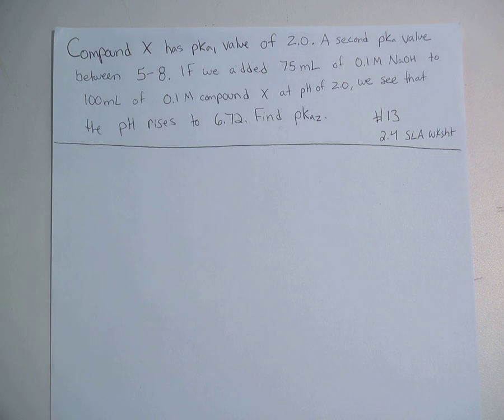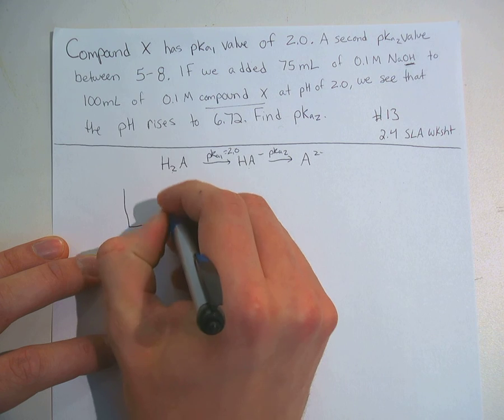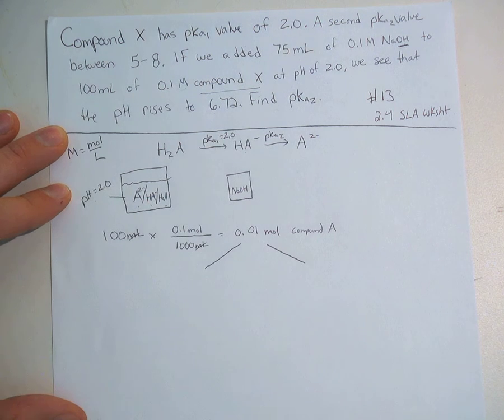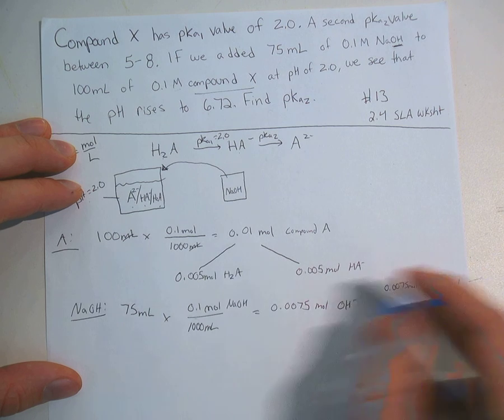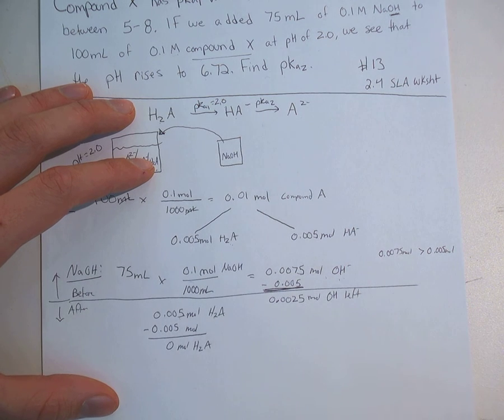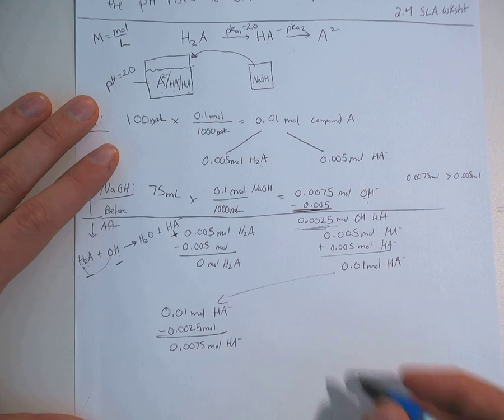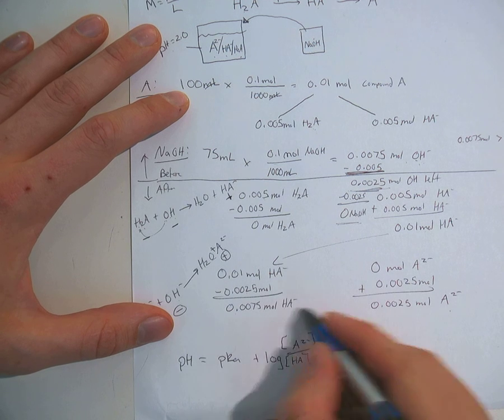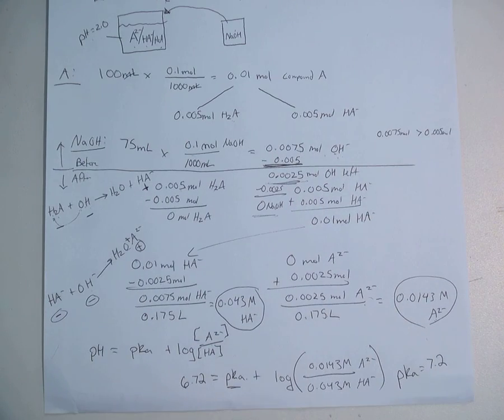Acid/Base Example Problem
Here's an example of a Diprotic acid titration!